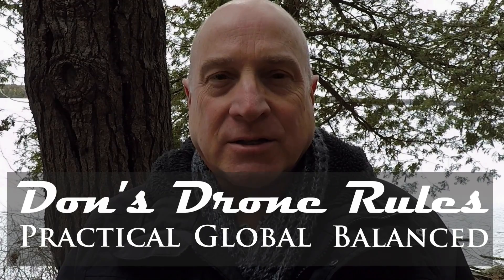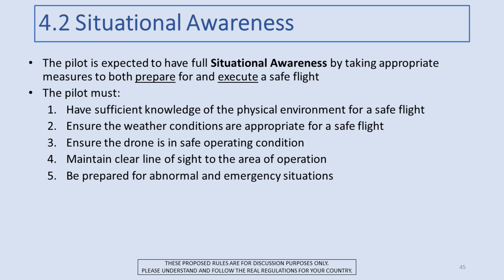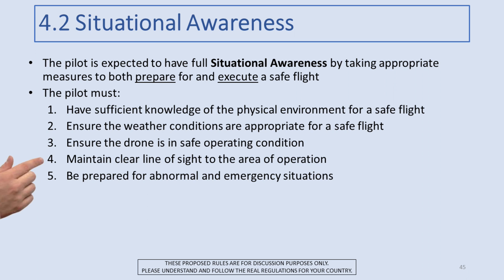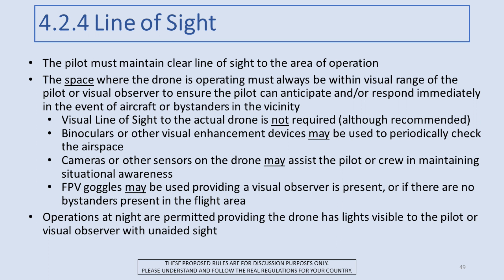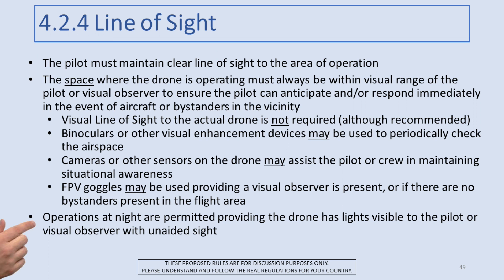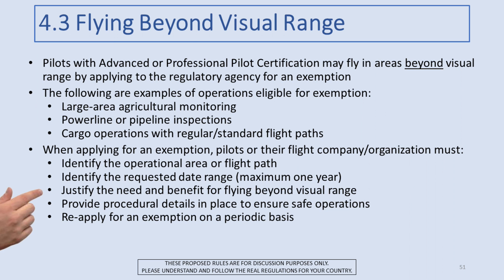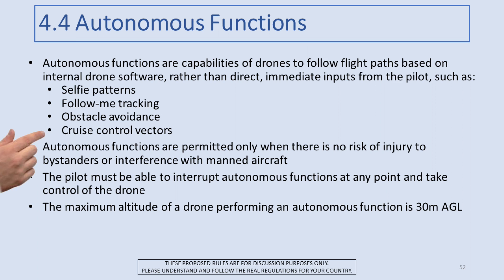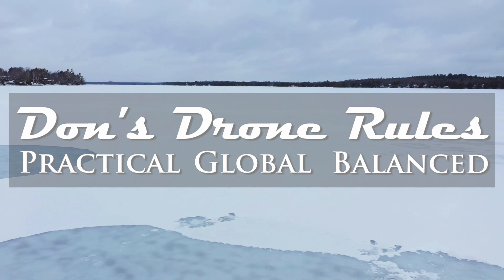Operating Rules under Don's Drone Rules (Module 4)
"Don's Drone Rules" is my proposal for a comprehensive set of practical drone rules, globally applicable, and sensibly balanced.  This is Module 4 of 4, focusing on Operating Rules...including my replacement for VLOS!.  PLEASE watch my introductory video for Don's Drone Rules before watching this video!

Please note that these are PROPOSED drone rules; they are NOT REAL!  Please follow the real regulations for drone operations in your country.

I offer many videos related to the real 2019 Canadian RPAS Regulations and the Drone Pilot Canada app.  Information below:

Videos are available on my channel with demos and training for all capabilities in Drone Pilot Canada.

Please join the Drone Pilot Canada Exam and RPAS Regulation Discussion Group on Facebook. The group is all about discussing information required to pass the basic and advanced exams and preparing for your flight review. The group supports flying in compliance with the new 2019 Canadian RPAS regulations: